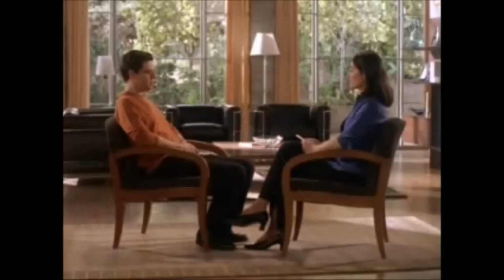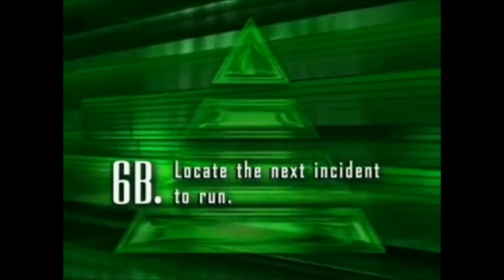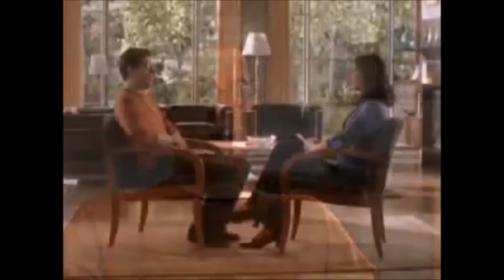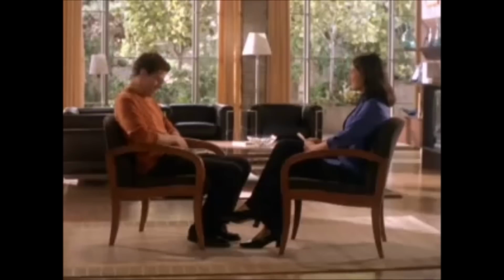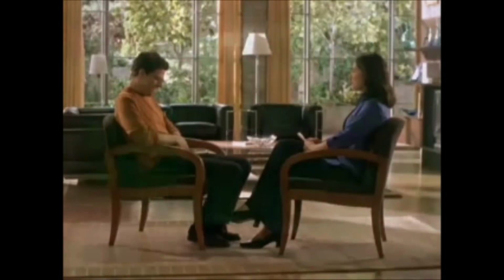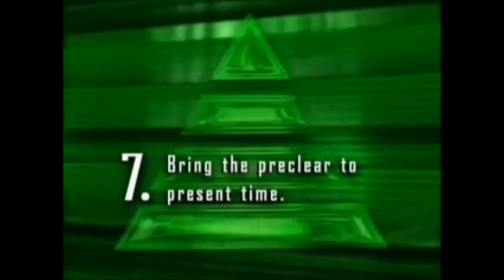Scientology Propaganda: Example of an Auditing Session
What does Dianetic Auditing and Hypnosis have in common? More than what the Church of Scientology would like you to think.